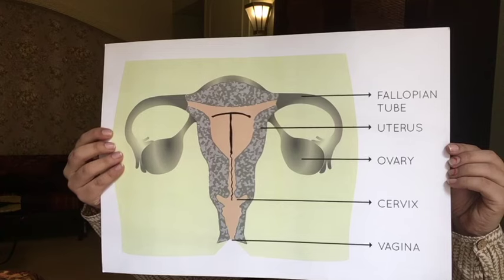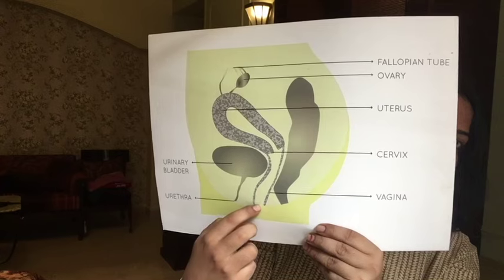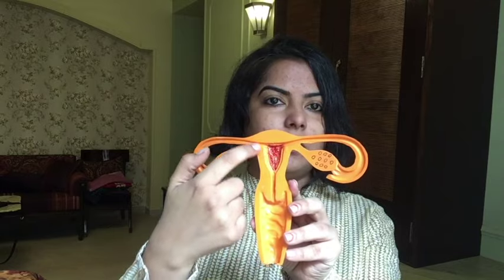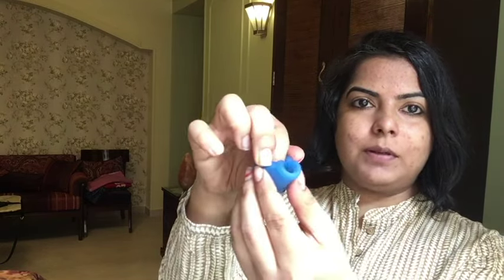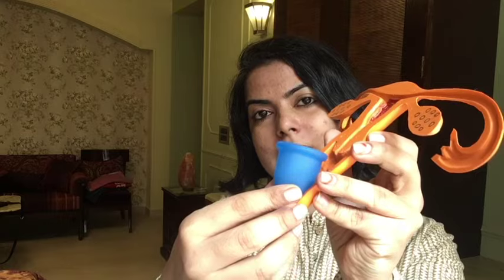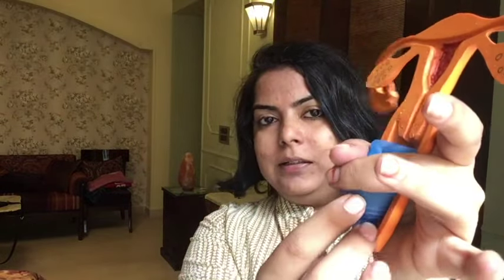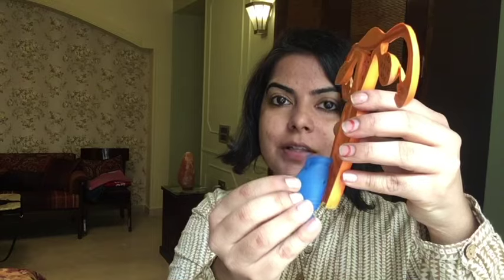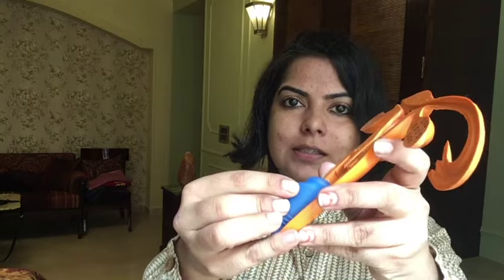How to use a menstrual cup? How to insert a menstrual cup?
🌟This video explains how to use a menstrual cup with the help of diagrams and model of female reproductive system. It will talk about how you don't need to remove the cup while going to the toilet. Learn how to insert and remove the menstrual cup.

Author/Album - Nameless: The Hackers RPG Soundtrack by BoxCat Games

🍁 𝗔𝗕𝗢𝗨𝗧 𝗣𝗿𝗶𝘆𝗮𝗻𝗸𝗮 𝗡 𝗝𝗮𝗶𝗻 🍁
I am Priyanka, a health & lifestyle coach and yoga teacher. A fitness enthusiast who firmly believes in “Refuse, Reuse, Reduce, Recycle”. I have faith in the power of nature cure and a keen interest in living foods, natural living and fermentation. I believe that a holistic approach towards our overall well being can help us achieve the right balance between physical, mental, emotional and spiritual health.